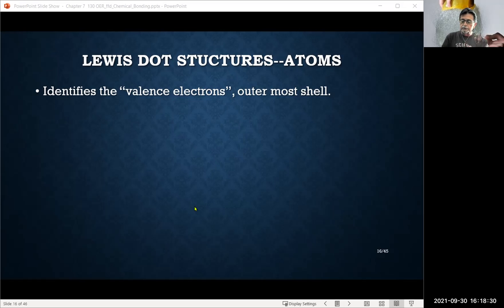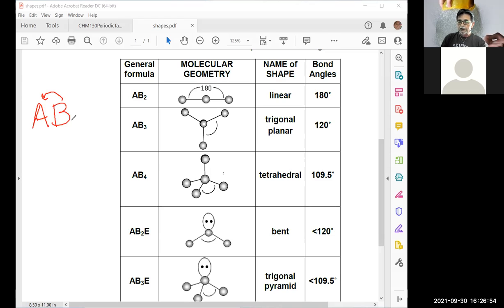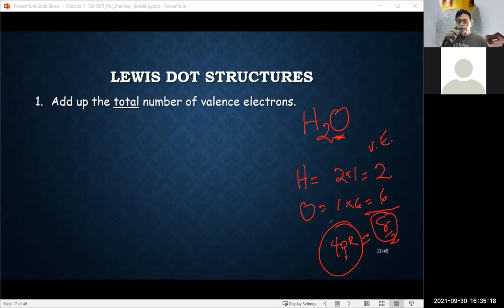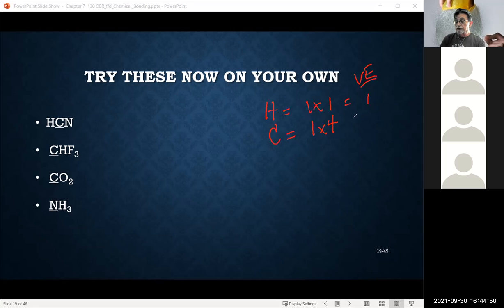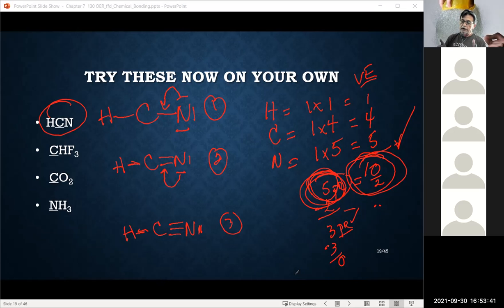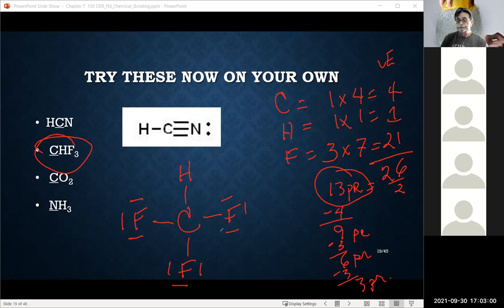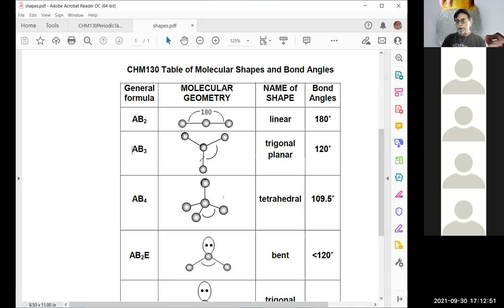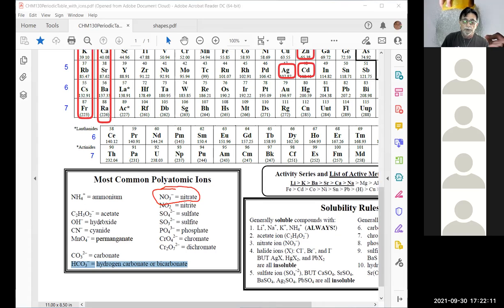GCC 4:15pm-Dr. Fred's Zoom Chemistry Meetings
Chapter 7, to slide 21.